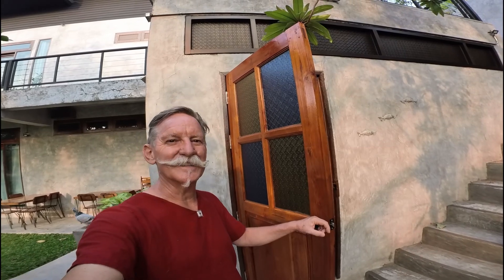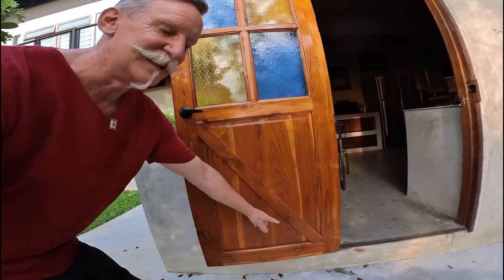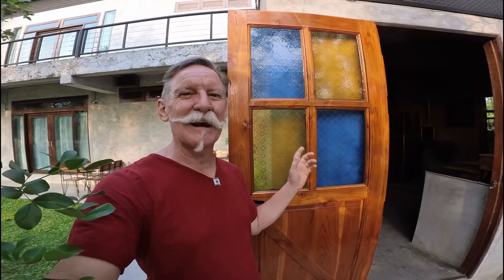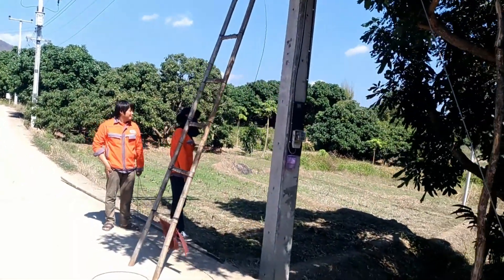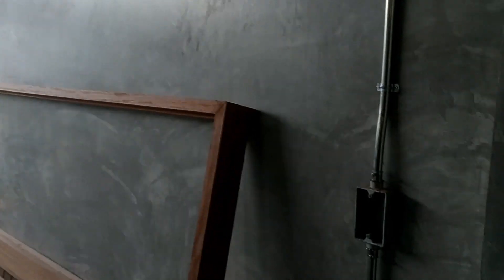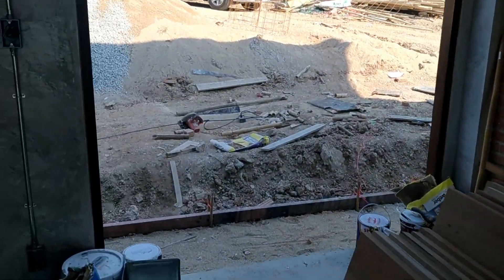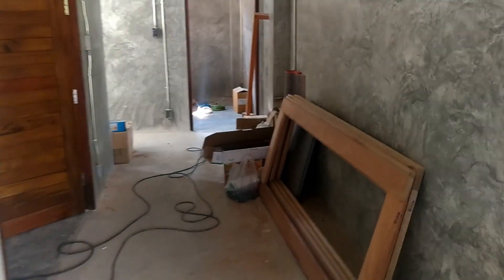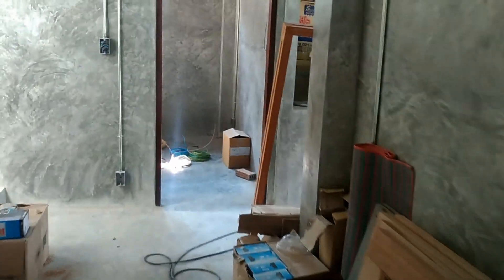Building Our Home - Suan Sook: 12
This is the twelfth in a series of videos walking through the process of building our home in Northern Thailand. I've re-edited videos I'd made as we were building to make them more concise. I've also added some commentary and thoughts in reflection as it's now over six years since we moved in.

In this video you'll see that we've started to move in! We also have more doors, electrical work, and an internet connection.